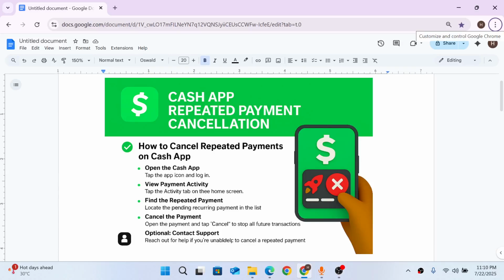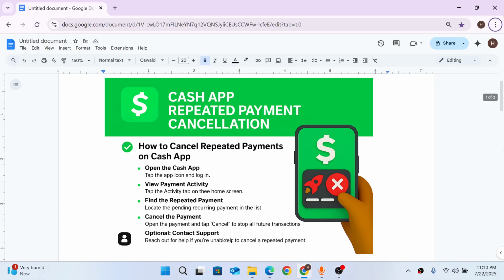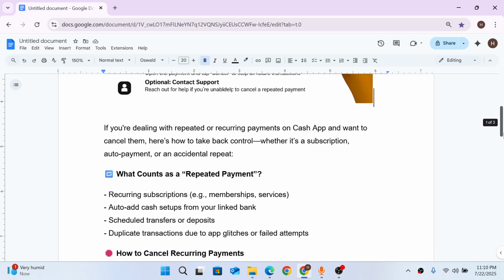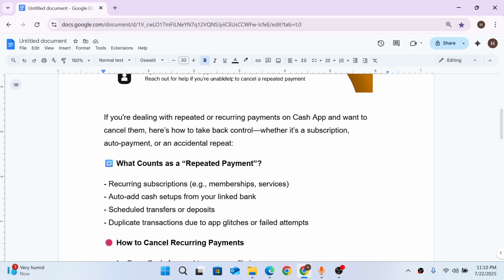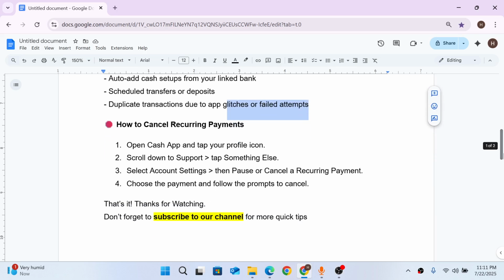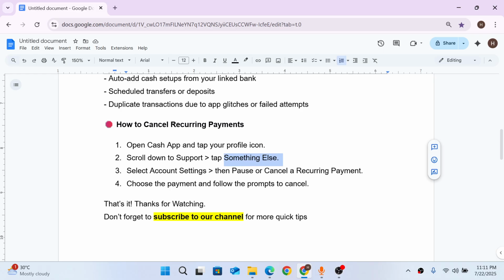Cash App Repeated Payment Cancellation (2025)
In this video, we’ll explain Cash App repeated payment cancellation and how to fix the issue quickly. If you’re facing constant payment declines or automatic payment cancellations, this video covers the main reasons why Cash App keeps canceling your payments. We’ll also share tips to avoid payment failure, verify your account, and ensure successful transactions. Whether you're dealing with Cash App payment issues, transfer errors, or recurring transaction problems, this guide will help you resolve it step-by-step.